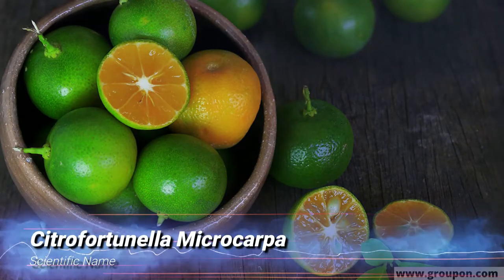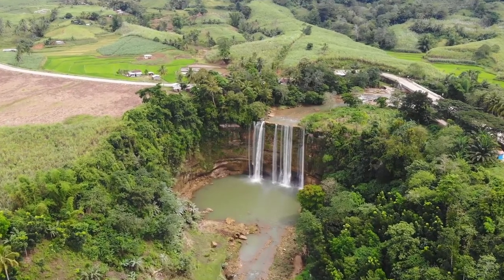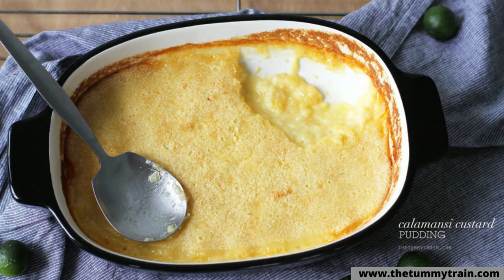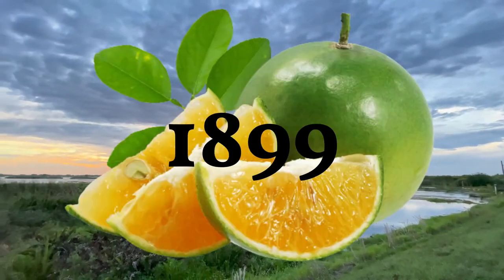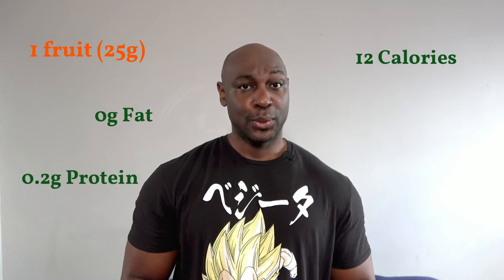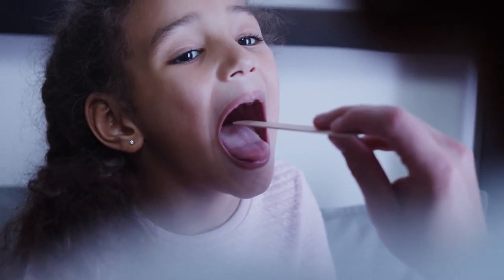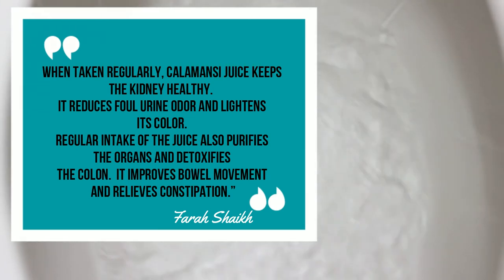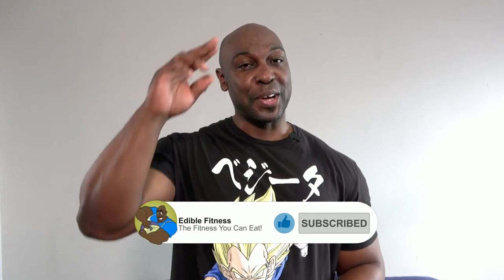What is a Calamansi? 🤔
Have you ever heard of the Calamansi?
This little citrus packs a lot of flavour in it's little body and is a favourite for many Filipino dishes! Let's talk about it and what it can do for you in today's video!
Happy learning!

- Calamondin or Kalamansi?

- What is the Scientific Name for Calamansi?

Timecodes:
00:00 - Intro: What is a Calamansi?
00:37 - How the Calamansi is Used
00:58 - Calamansi Interesting Facts
1:27 - Calamansi vs. Calamondin
1:47 - Calamansi Nutrition Facts
2:09 - Calamansi Health Benefits
2:36 - Calamansi Side Effects?
3:02 - Outro